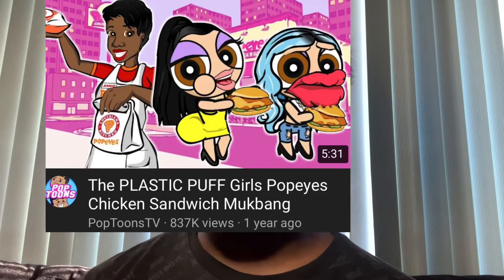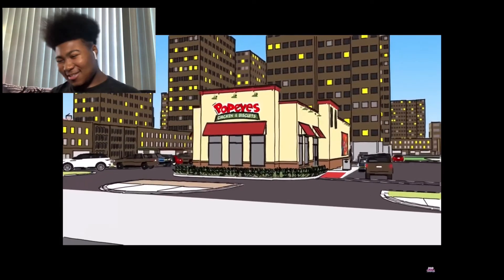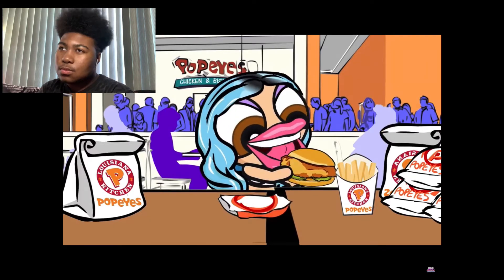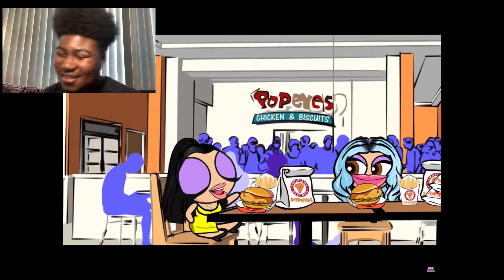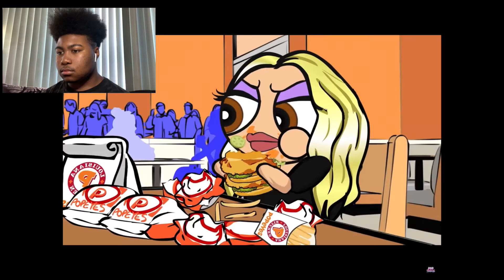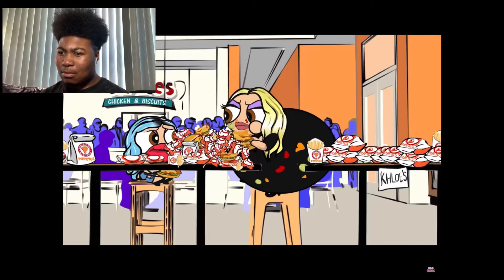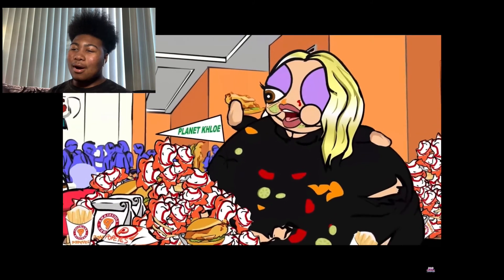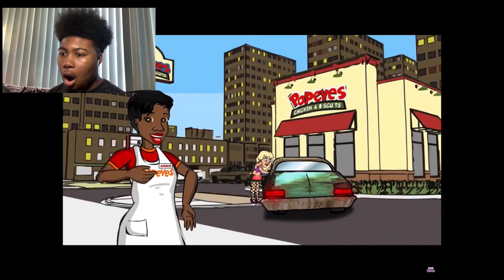Plastic Puff Girls Popeyes chicken sandwich reaction (hilarious) 🤣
Hope you enjoy my reaction to this video 🤣